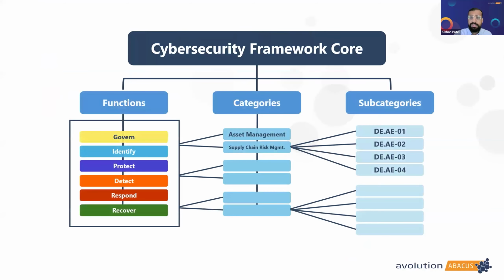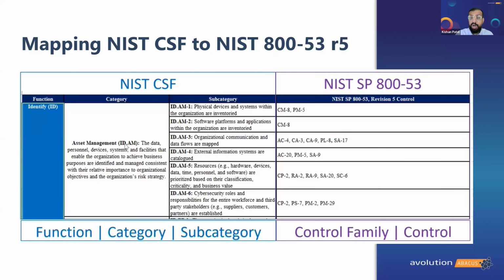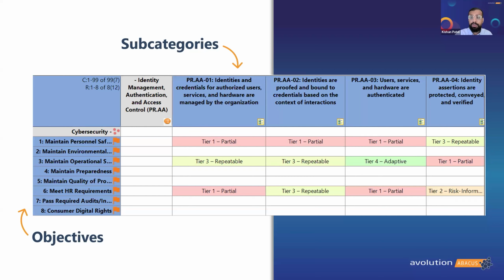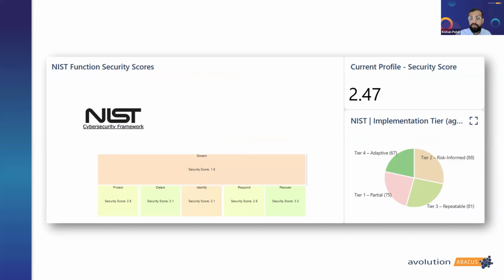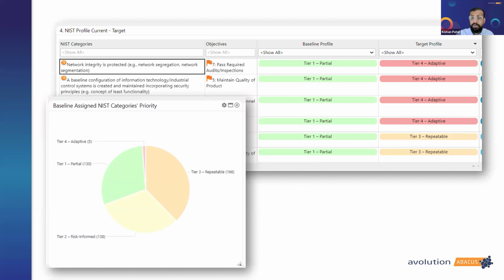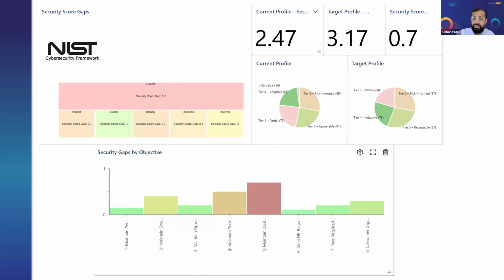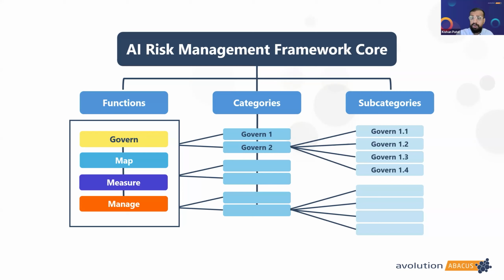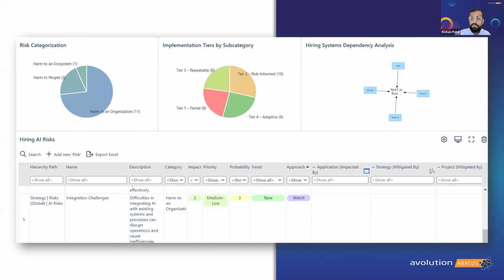How EAs Can Combat Digital Threats with NIST Frameworks [Enterprise Architecture Essentials 2024]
During this short guided webinar we explore how enterprisearchitect can use NIST to help their organizations manage and reduce cybersecurity risk. We cover both the nist Cybersecurity Framework and NIST AI Risk Management Framework. Topics include

- Using NIST to implement a cybersecurity plan
- How these frameworks provide a structure for measuring cybersecurity posture
- Practical steps to implement NIST frameworks within enterprise environments
- How to manage and defend against the emerging risks of AI technologies using the nistrmf

Originally presented during the Enterprise Architecture Essentials Conference 2024.